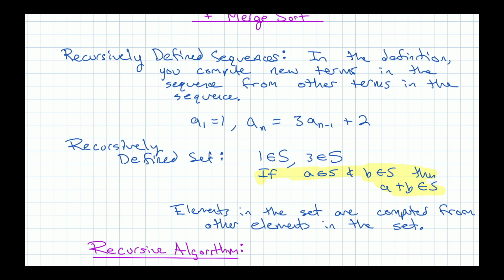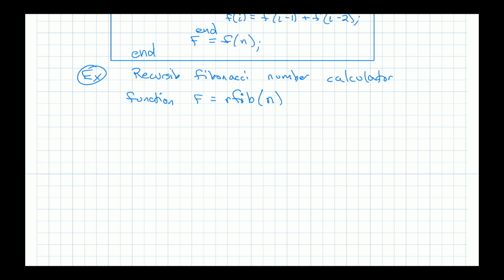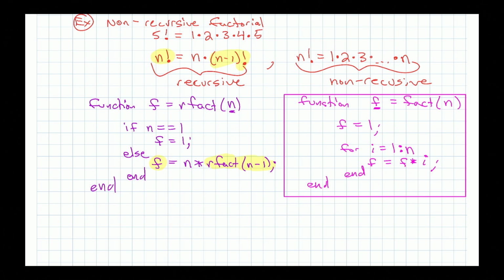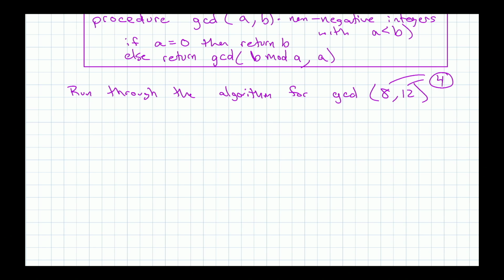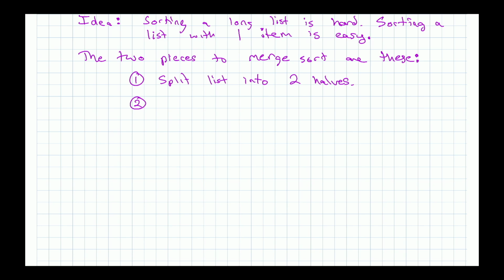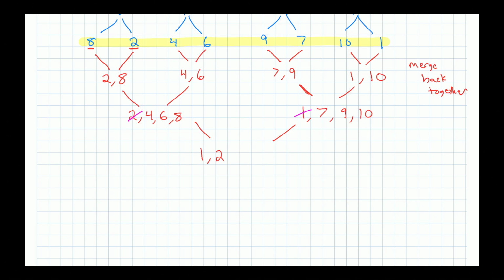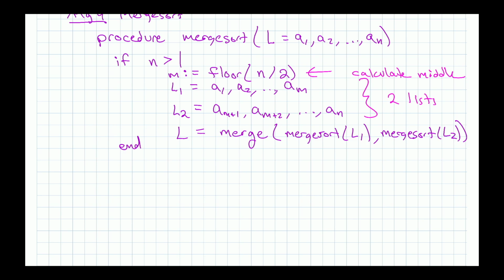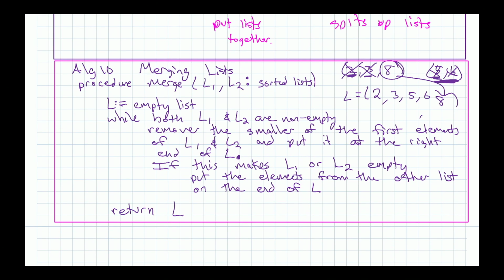Math 07 Lecture Section 5 4 Recursive Algorithms and MergeSort